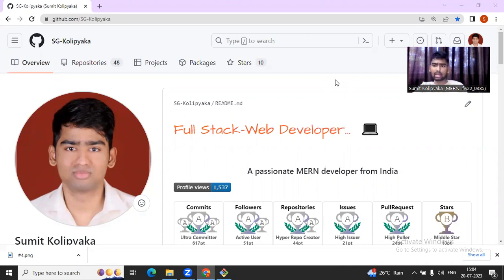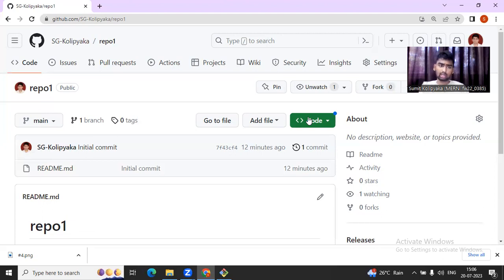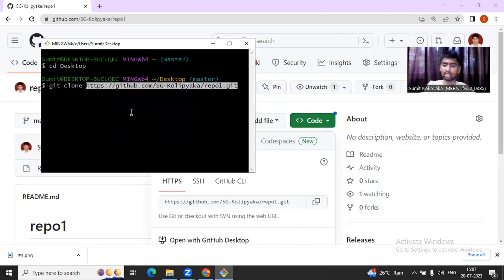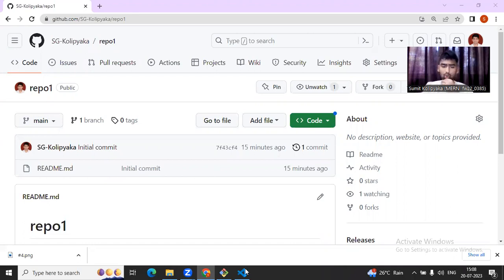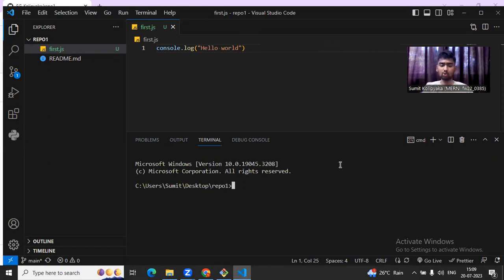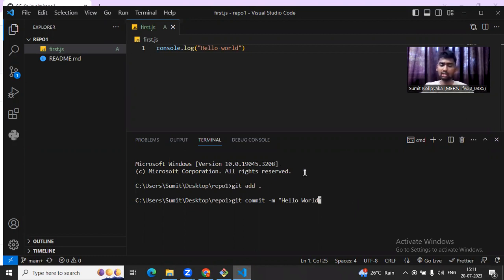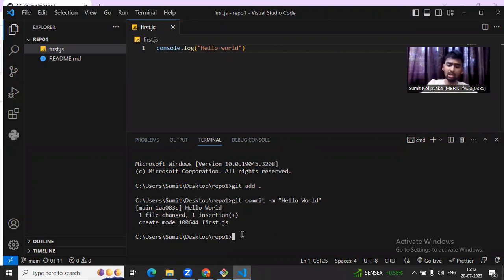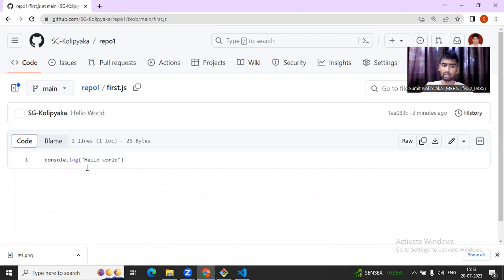#4.How to Clone the Git Repo or Repository & Pushing the Code to GitHub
Learn the basics of Git cloning and pushing in this beginner-friendly tutorial. We'll show you how to clone a Git repository to your local system, make code updates, and seamlessly push those changes back to the remote repository. Whether you're new to version control or looking to refresh your skills, this step-by-step guide will get you started on the right track. Join us now and take control of your coding projects with Git! 🚀

Short and sweet, this description provides a clear overview of what viewers can expect from your video. Happy recording!